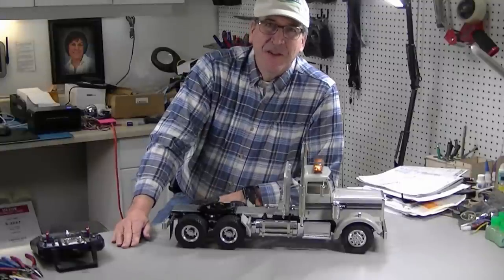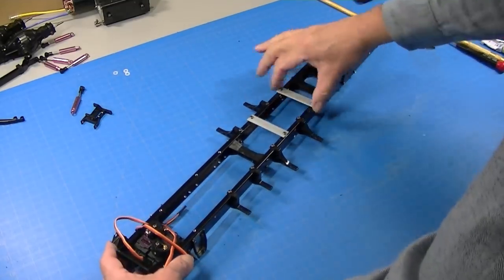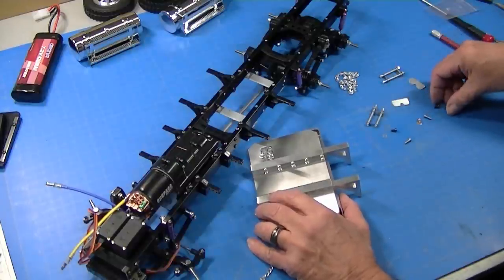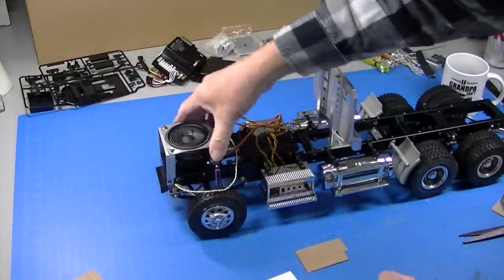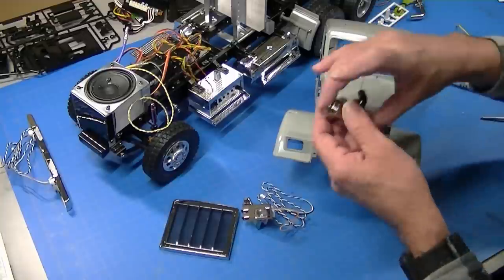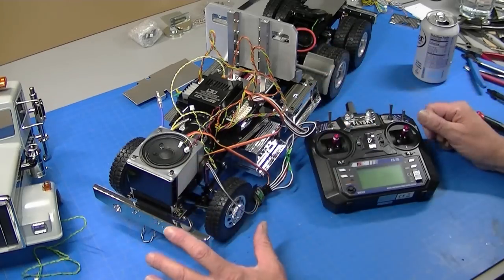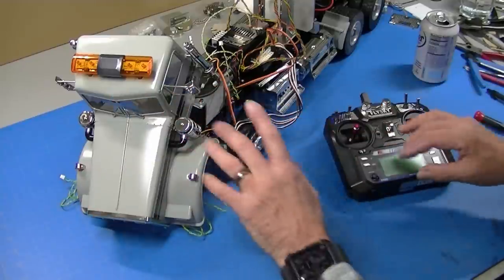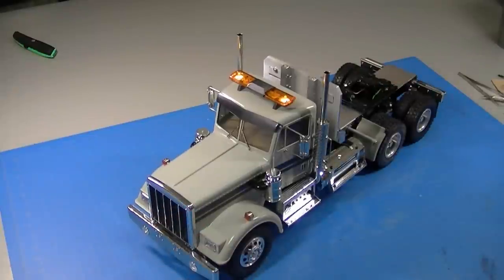Tamiya 1/14 King Hauler Day Cab Work Truck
Build and modify a Tamiya King Hauler into a day cab work truck.  This video shows how to modify battery mounting, run wiring, add a headache rack and more.

Link to Headache Rack (eBay)

Link to RC4WD diamond plate sheets (eBay)